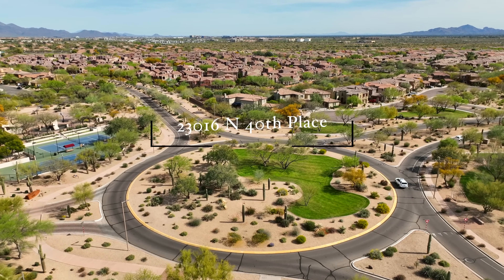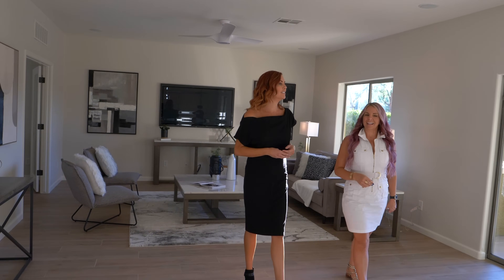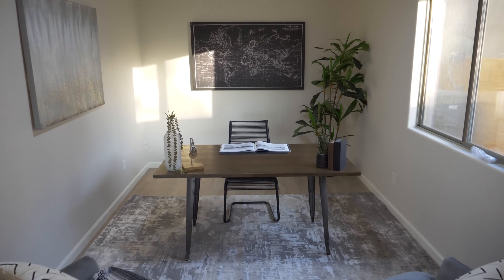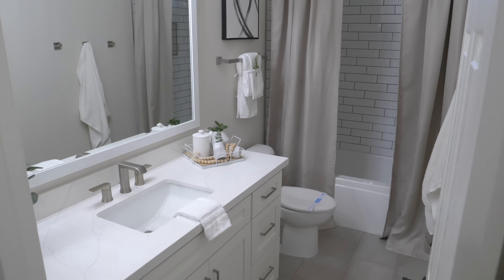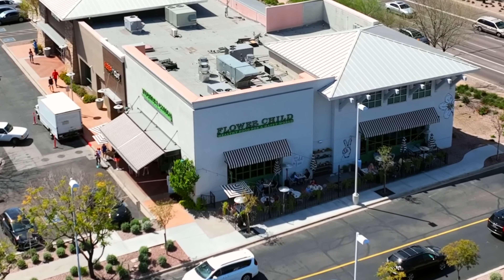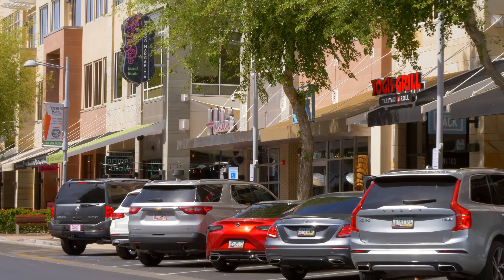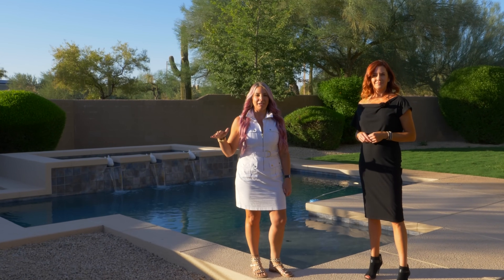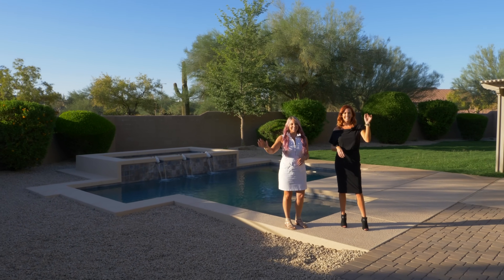2023 House Tour **Newly Remodeled** | 23016 N 40th Place Phoenix, AZ 85050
Live in the highly sought after Desert Ridge community of North Phoenix where everything is at your finger tips. This recently remodeled home features 5 bedrooms and 4 bathrooms. It sits on a huge lot with green grass and a beautiful pebble tech swimming pool with a large baja shelf, perfect for sun tanning. Come and explore everything this incredible property has to offer!

Thank you for watching today's video from the Arizona Home Group, please make sure to hit the subscribe button and notification bell that way you are updated when we release new videos to the channel.

Please consider hitting the thumbs up button to help our channel rank higher in the YouTube algorithm.

ABOUT US
With 28 years in the business and a combined 50 years of experience, we’ve been helping people relocate to Arizona from all over the country for over 2 decades. Our growing team is lucky enough to have the support from our wonderful Admin, Transaction & Marketing staff as well.

CORE VALUES
1.) Operate with integrity
2.) Focus on education and growth
3.) Listen and communicate
4.) Hustle and don’t cute corners
5.) Establish trust
6.) Maintain a postive attitude